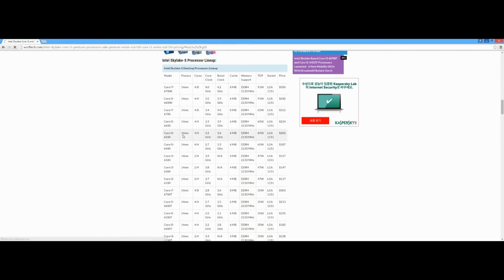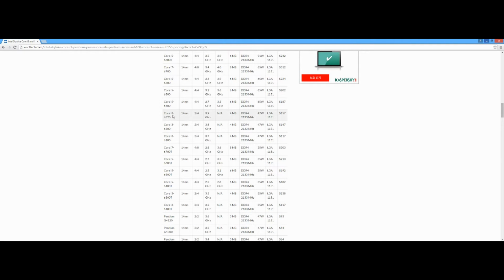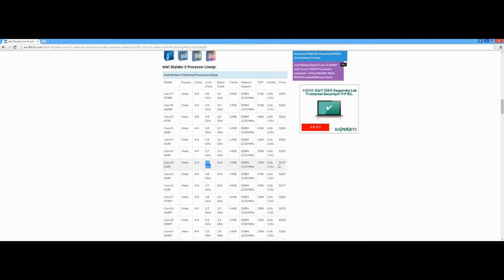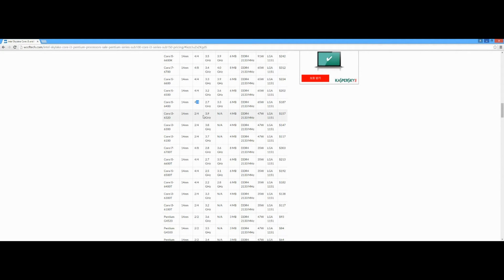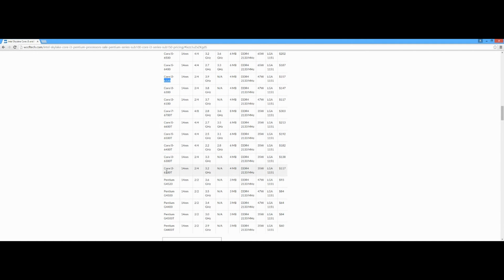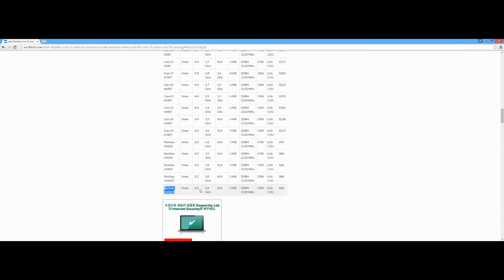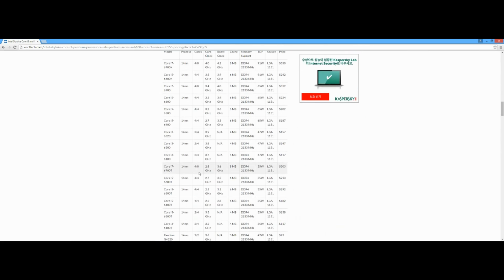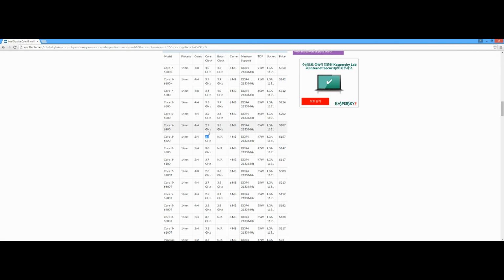Introduction to Intel Skylake i3 and Pentium CPUs with DRR4 Under $150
⚡Buy i3-6320 or Pentium G4520

If You Want to Build a Budget Gaming PC than Here is the Guide for You.
So Now Here the Cheap 14nm Processors with the Intel New Skylake Architecture.
Here are the Intel Gaming Prosccors Under $150 and All of the Support the DDR4 RAM.

Intel Core i3-6320 – $157
Intel Core i3-6300 – $147
Intel Core i3-6100 – $117
Intel Core i3-6300T – $138
Intel Core i3-6100T – $117
Pentium G4520 – $93
Pentium G4500 – $84
Pentium G4400 – $64
Pentium G4500T – $84
Pentium G4400T – $60

I Will Say Go With Intel i3-6320 Which is Having 3.9 Ghz Base Clock Speed at $157.

Intel i3-6320 vs i3-6100T =  i3-6320
Intel Pentium G4520  VS Pentium G4400T  = G4400T

If You are on the Bduget But Want 4 Logical Cores(4 Threads) Processor than Go with Intel Core i3-6100T.
If You are on Tight Budet But Want to Build a Budget Gaming PC Than Go with Intel Pentium G4520 Which Have the Base Clock Speed of 3.6 Ghz.
What about if You are on a Super Tight Budget than Just Buy the Pentium G4400T for $60 with 2.9 GHz Base Clock Speed.
These All SkyLake CPUs Requires LGA 1151 Socket Motherboard.

This Video is Recorded with:
►Camera: Sony WX500